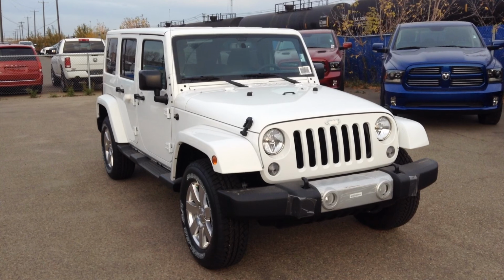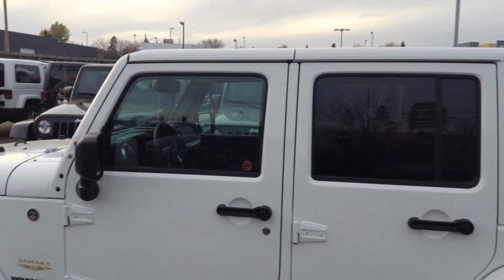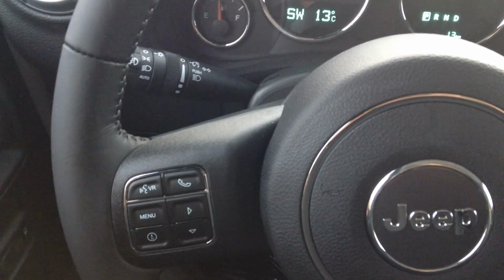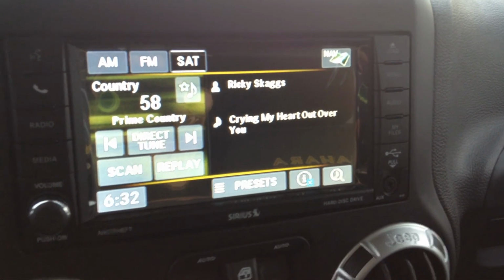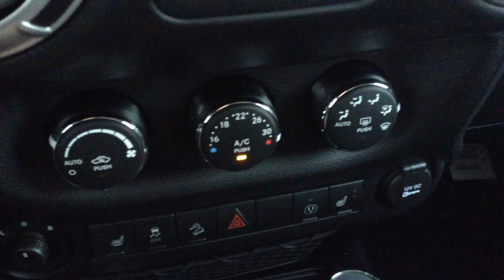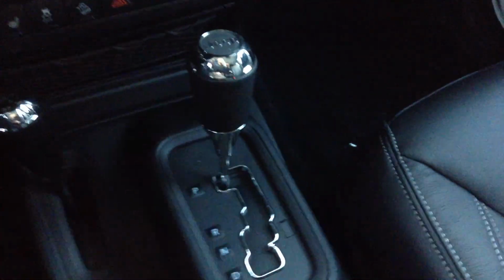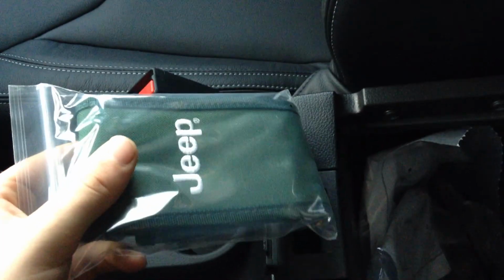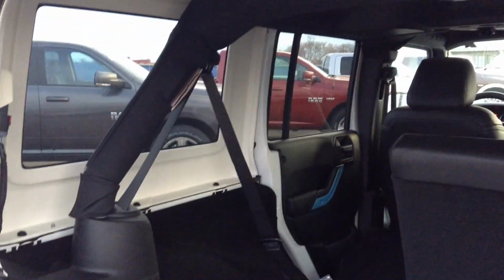2015 Jeep Wrangler Sahara ll Edmonton Dodge Dealer